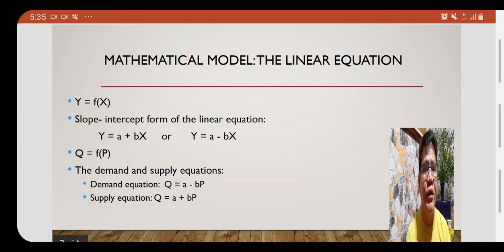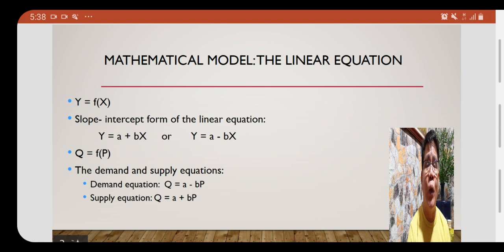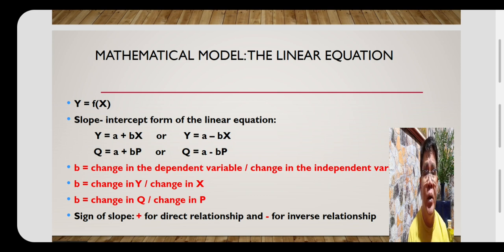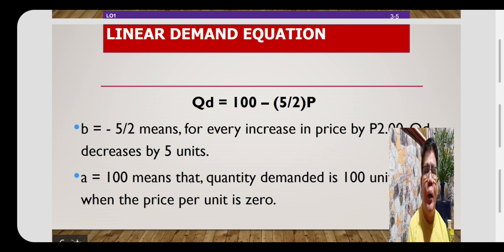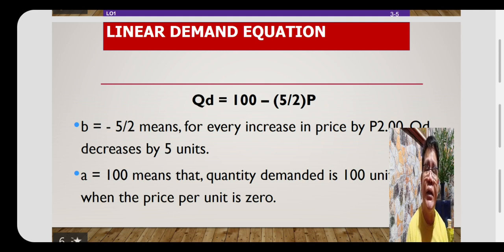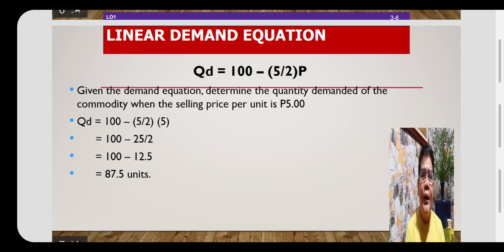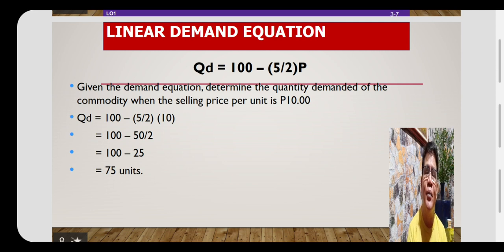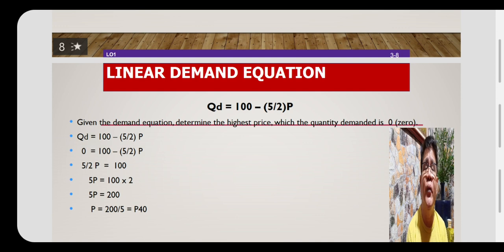Linear Demand Function Video 2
Continuation of Linear Demand Function Video by Prof. A. R. Arevalo